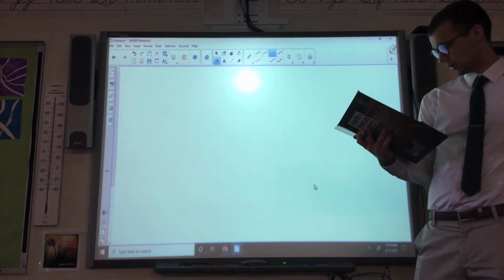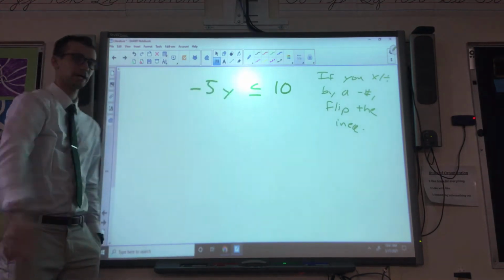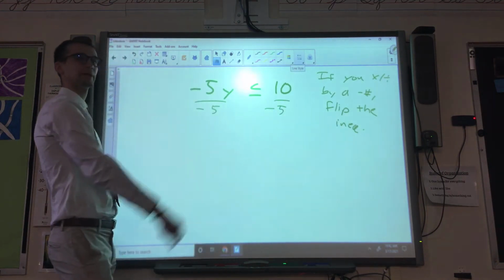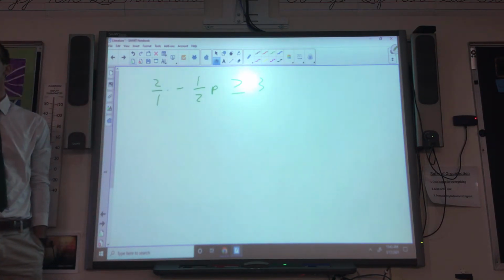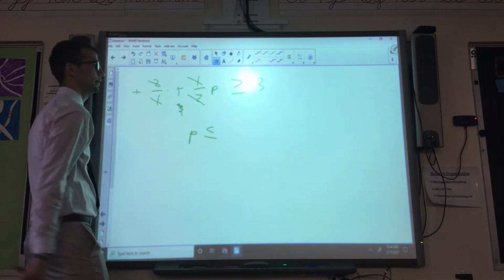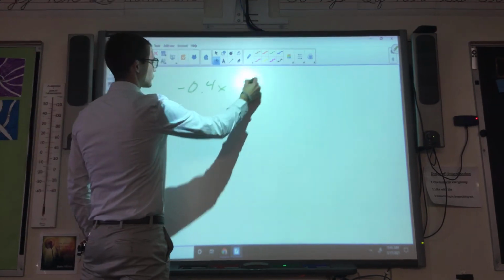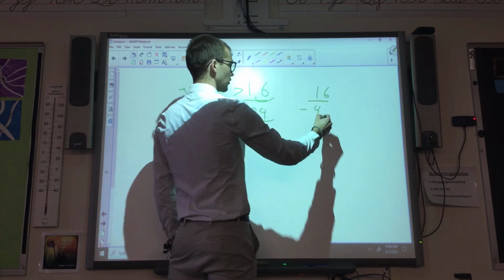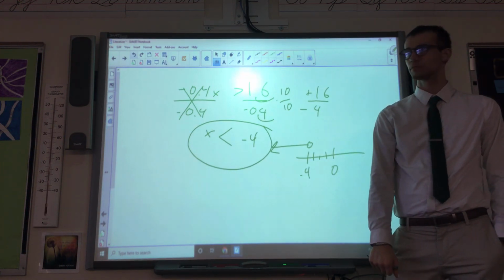4.4 (Day 2 of 3)